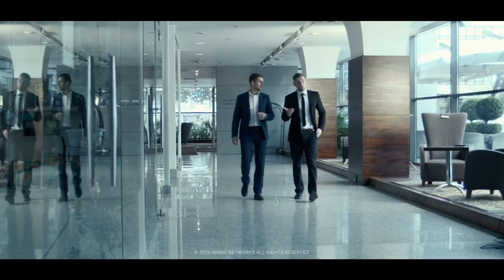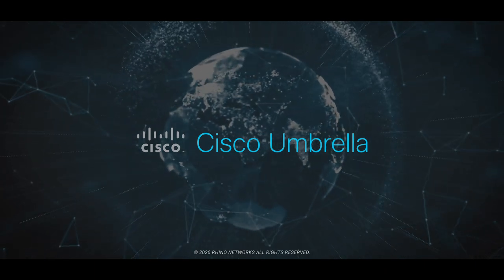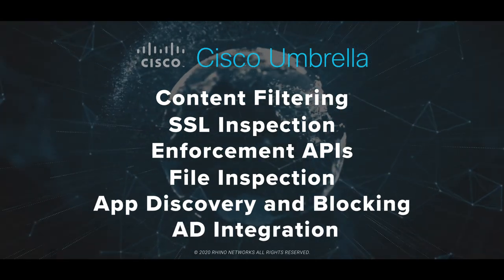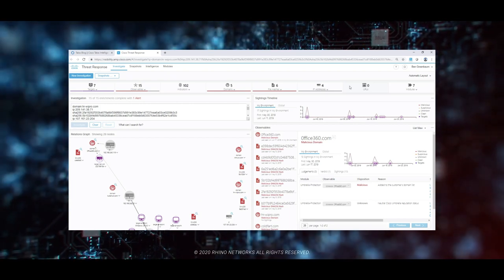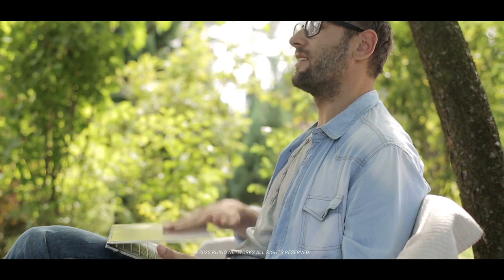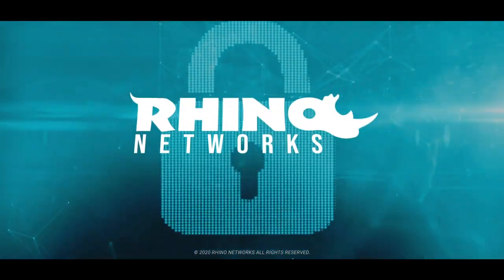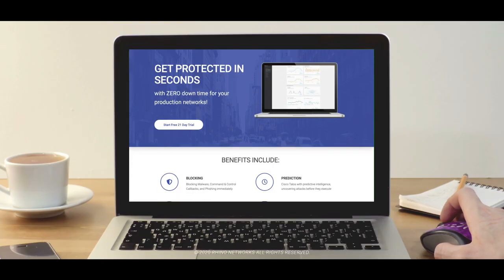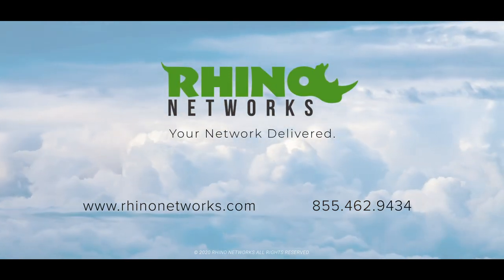Cisco Umbrella - An Overview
Imagine a world where malware, ransomware, and malicious attacks are of little concern wherever you may be...